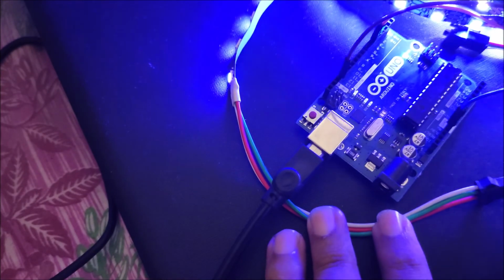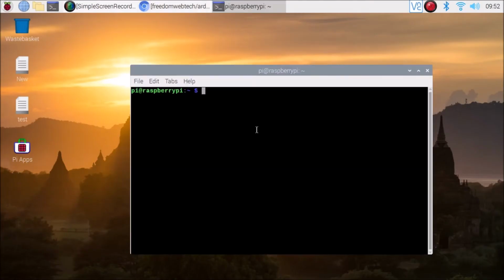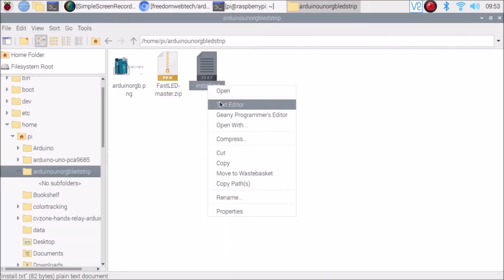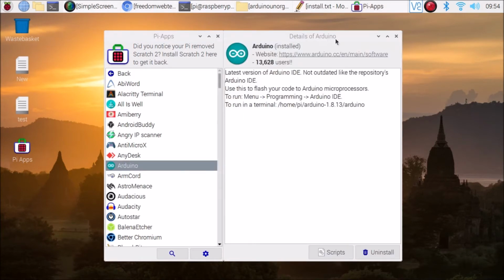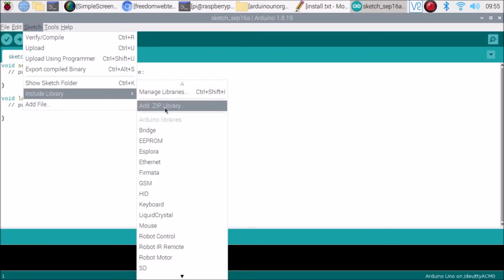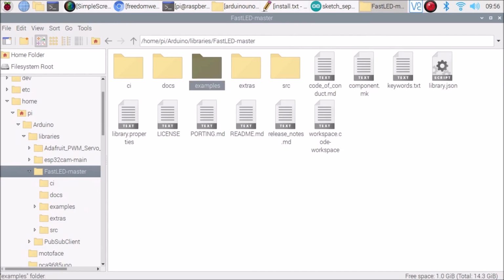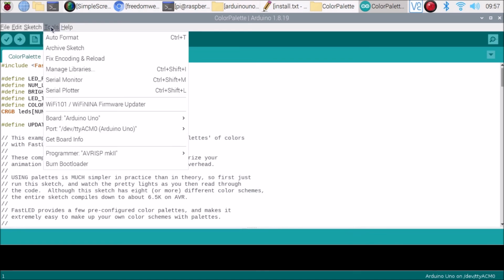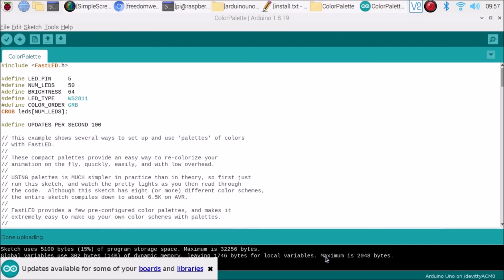ws2812b led strip arduino | addressable led strip arduino | arduino rgb led strip control